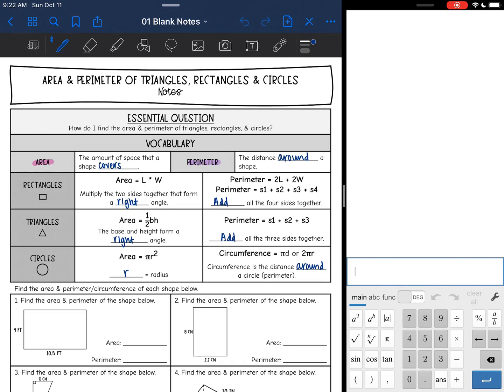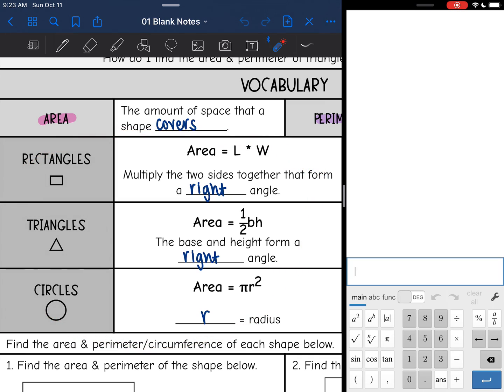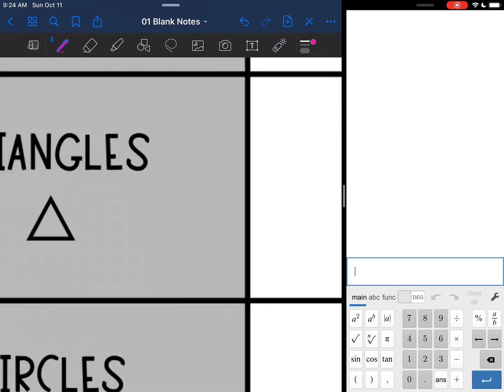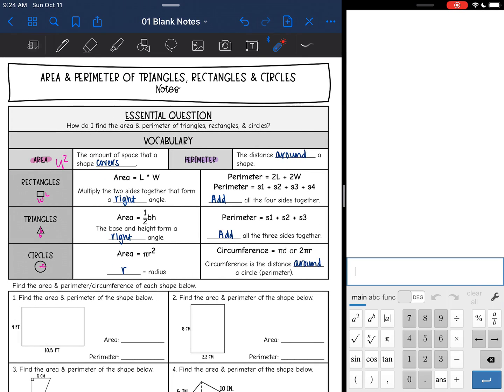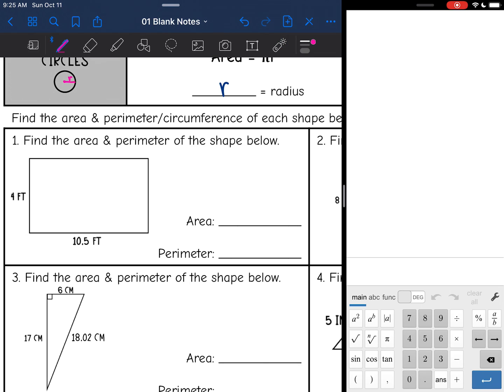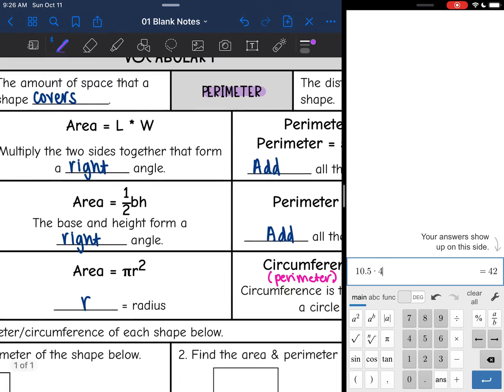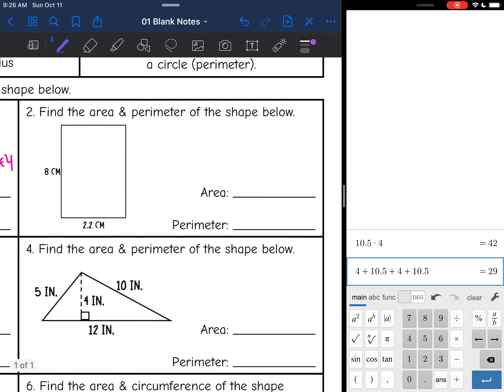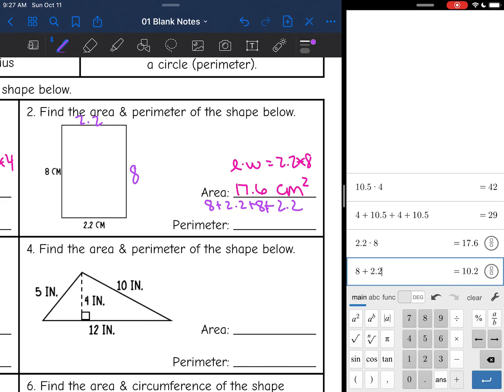Area and Perimeter of Circles Rectangles and Triangles | 8th Grade Math Pre-Algebra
Join me as I show you how to find the area & perimeter of circles, rectangles & triangles.

You can find the handout used on my Teachers Pay Teachers store